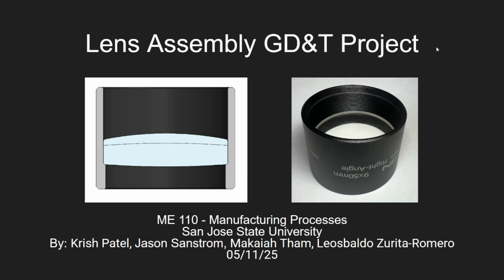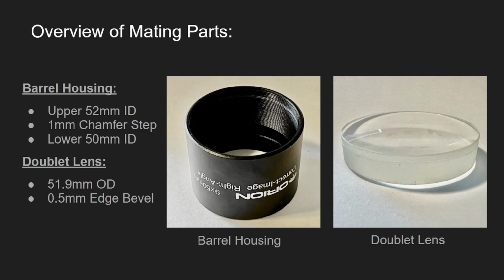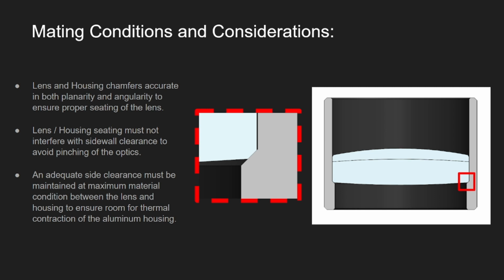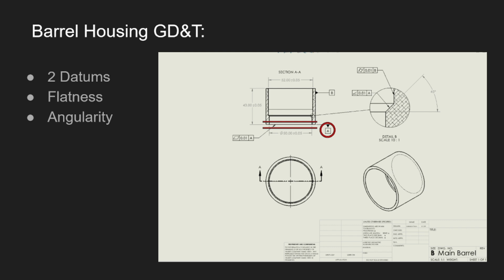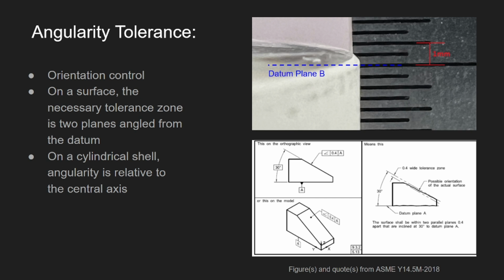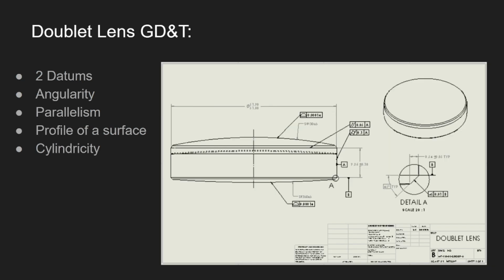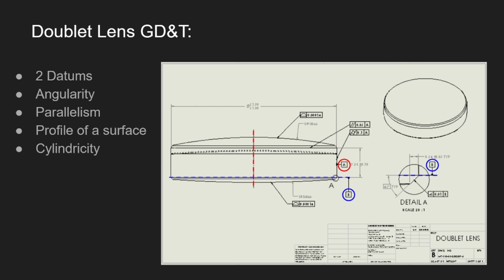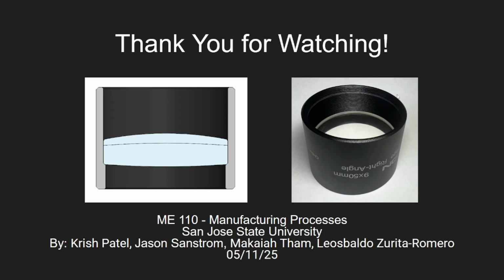GD&T Lens Assembly (ME 110 Spring 25)